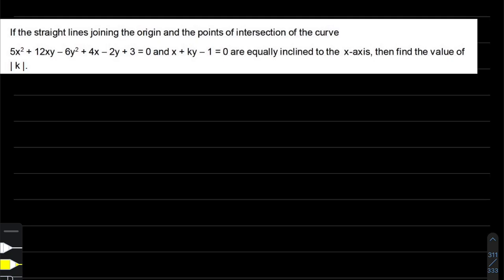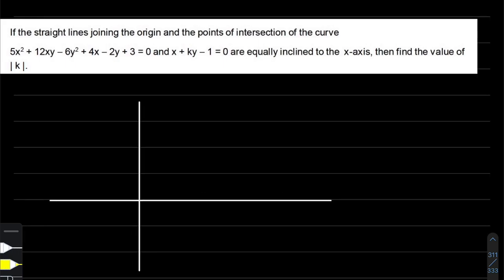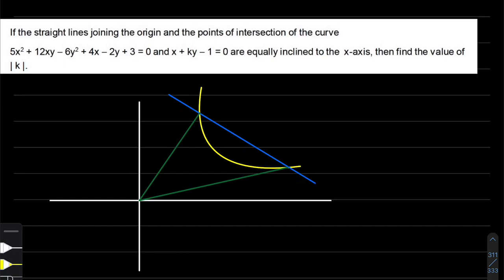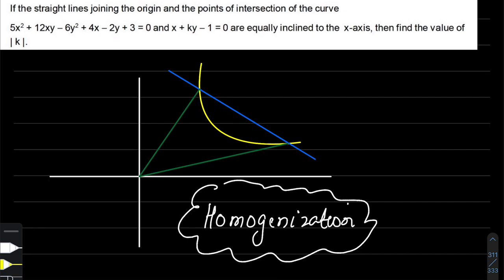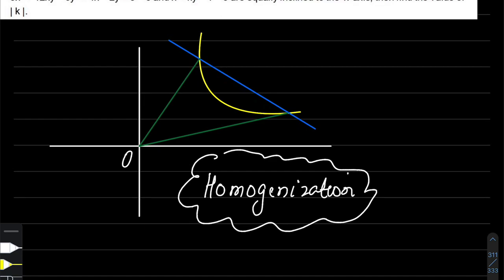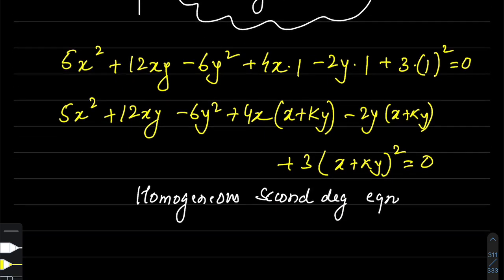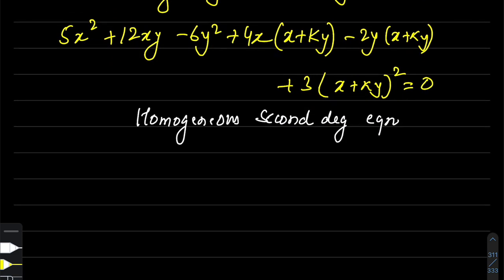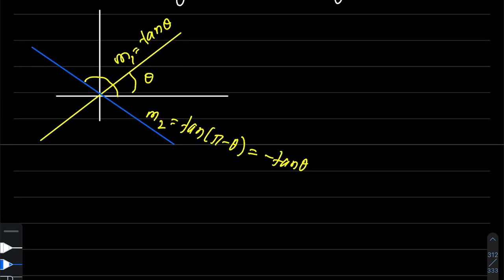Pair of Straight lines (A probable question for JEE)- Art of Problem Solving (A.O.P.S)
In this video a PAIR OF STRAIGHT LINES question has been solved. Enjoy!